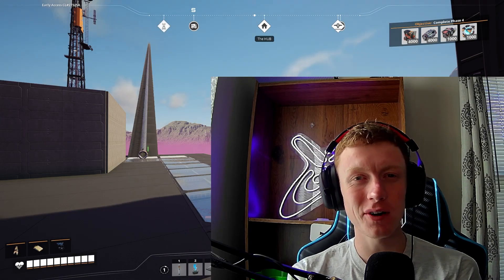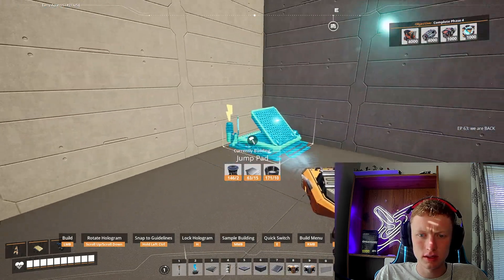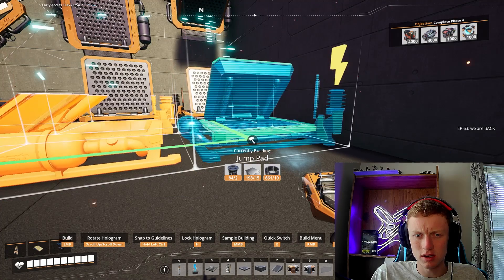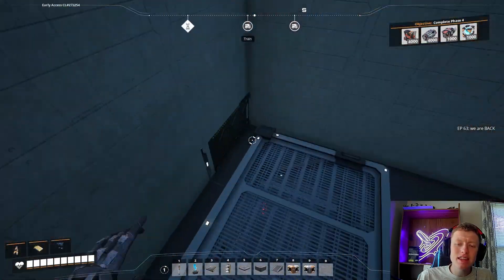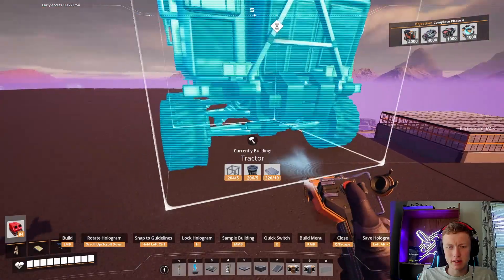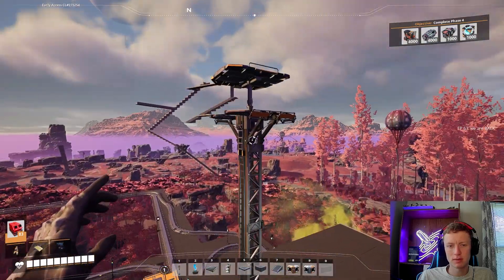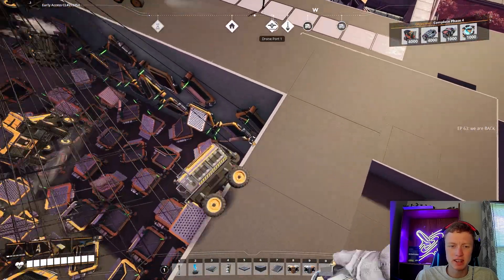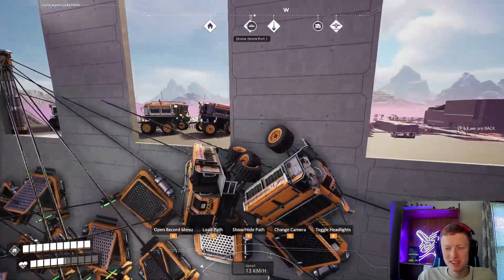Using 100+ JUMP PADS The Wrong Way... | Satisfactory Episode: 63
The amount of batteries these things use is crazy...

New episodes come out almost every day so be on the lookout! These episodes are around 20-40 minutes long, allowing you to follow along at your own pace.